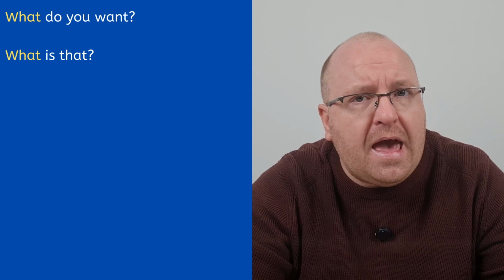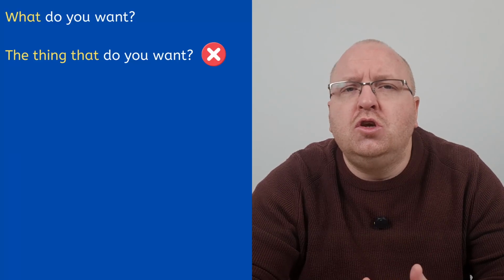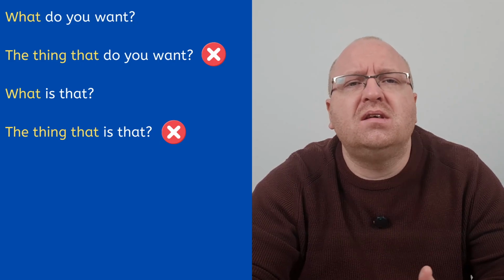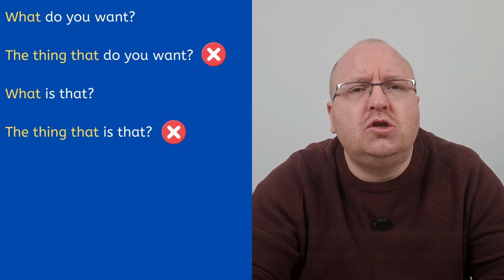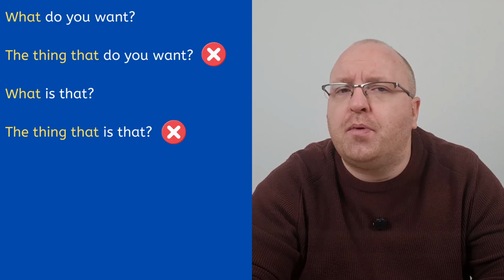How to Use LO QUE in Spanish (The Ultimate Guide)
📖 My Spanish Short Stories for Beginners Book

English uses one word — what. Spanish doesn’t. In this video, you’ll finally understand the difference between QUÉ and LO QUE in Spanish, without confusing grammar rules. I’ll show you how to spot questions vs statements, avoid the most common mistakes, and use LO QUE naturally in real sentences. Perfect for Spanish beginners who want to speak clearly and confidently.

CHAPTERS:
00:00 The problem: QUÉ vs LO QUÉ
00:40 When QUÉ is used for questions
01:15 When LO QUE is used for statements
03:39 How TODO LO QUE is used
04:42 Conjugated vs infinitive verbs
07:05 Using LO QUE in questions
09:25 Start my Beginner’s Spanish Course for free on YouTube